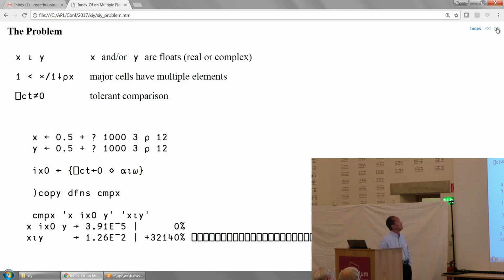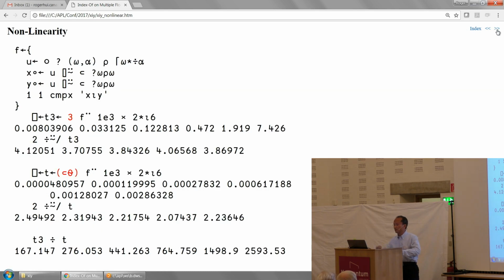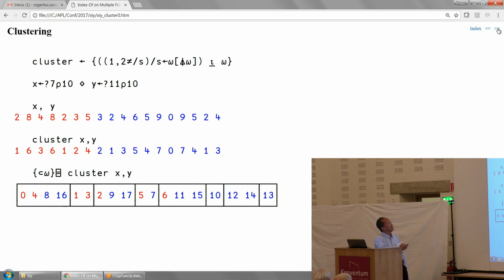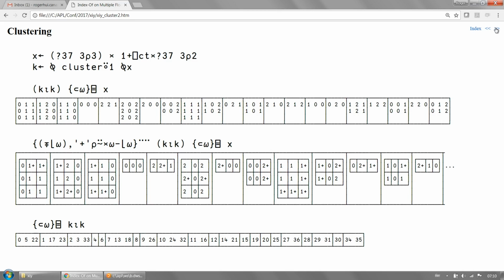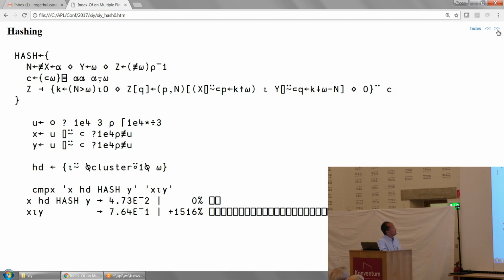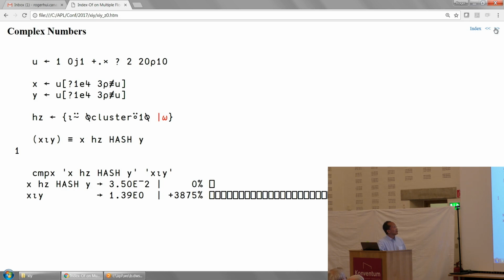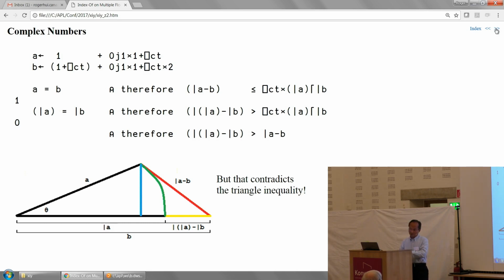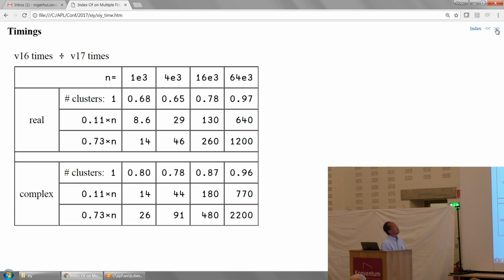Index-Of on Multiple Floats - Roger Hui - Dyalog '17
Roger Hui

On and off for the past two decades, Roger has been searching for a way to efficiently look sub-arrays of one floating-point array up in another. The introduction of the interval index (⍸) function at Dyalog version 16.0 inspired a critical insight, and by combining it with the key (⌸) operator introduced at Dyalog version 15.0, it became possible to "hash" the data. The end result is an efficient computation for x⍳y and an insight into how to tackle a problem with the unique (∪) function